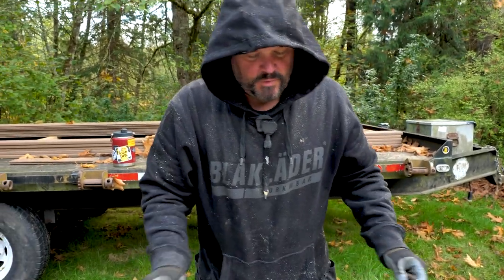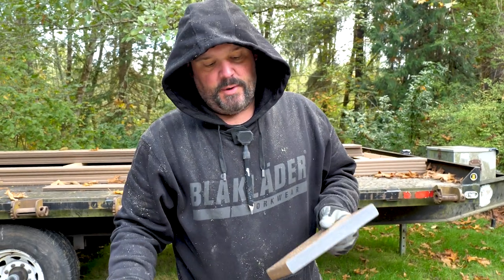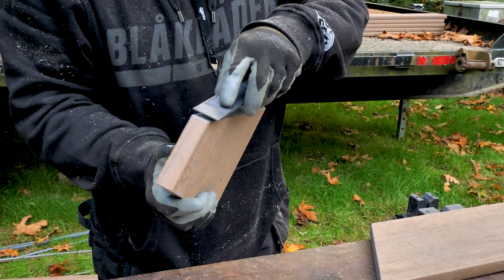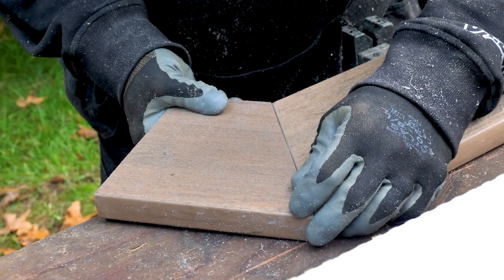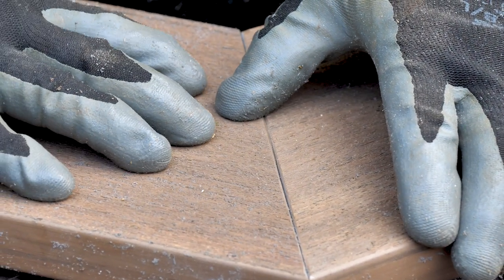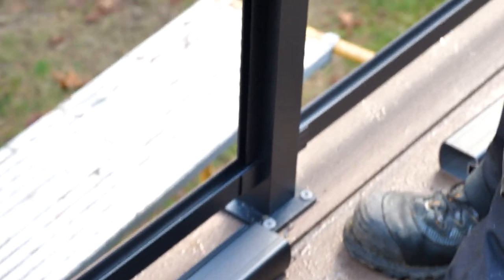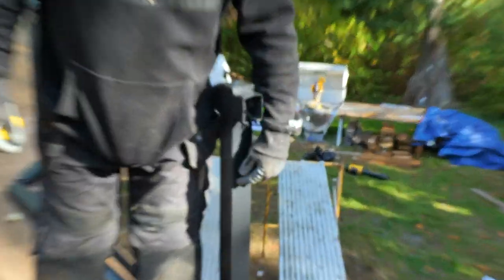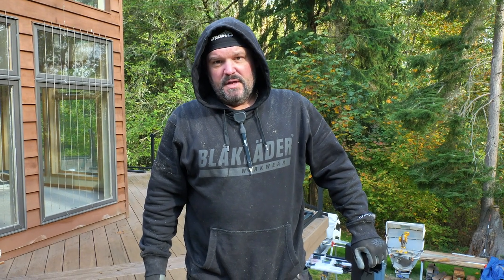Build Update: Getting Ready For Hog Wire Rails || Dr Decks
Railing on this deck requires a fair amount of setup. Watch as the crew tries to get it done.